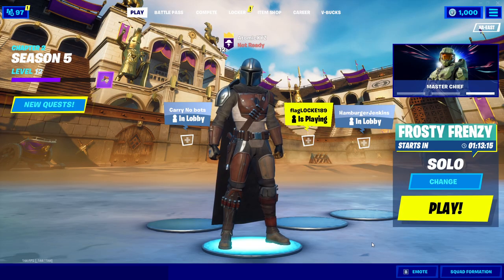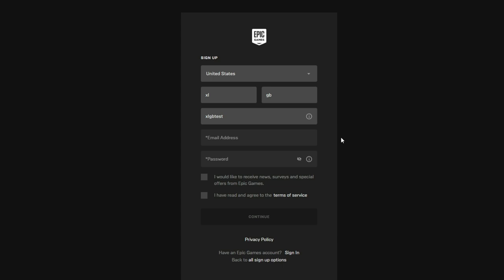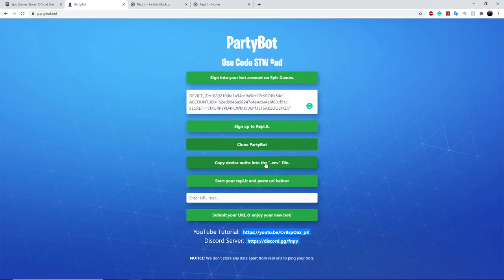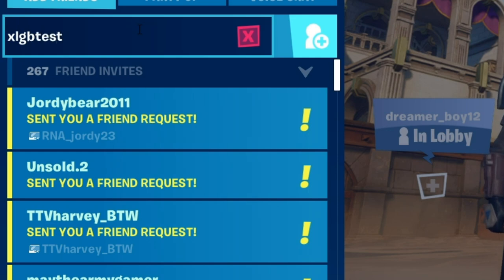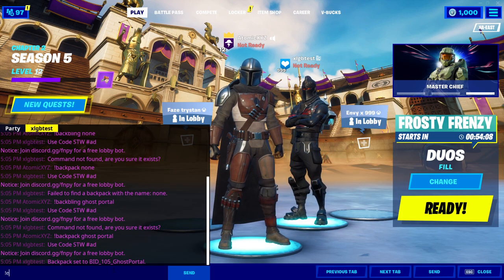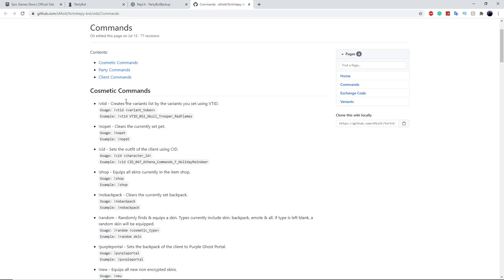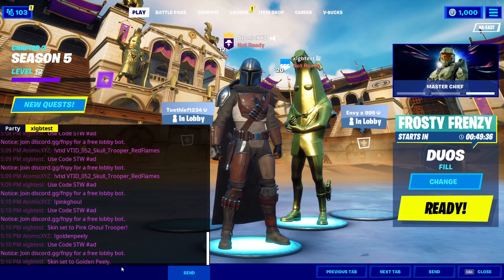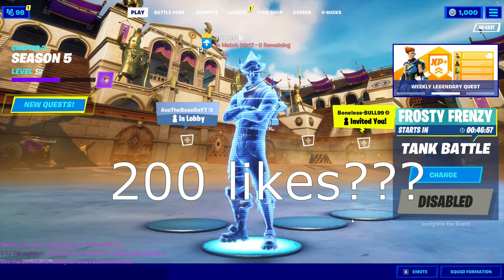How to make a Lobby Bot with a *CUSTOM NAME* (Every Skin and Emote) (WORKING)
This video is a tutorial to get a lobby bot with your own Fortnite username. You can do this on Mobile, PC, Mac, and Linux. All you need is a web browser.

Timestamps:
0:00 - Start
00:22 - Creating the Bot
4:31 - Inviting the Bot
5:21 - Commands
10:49 - End